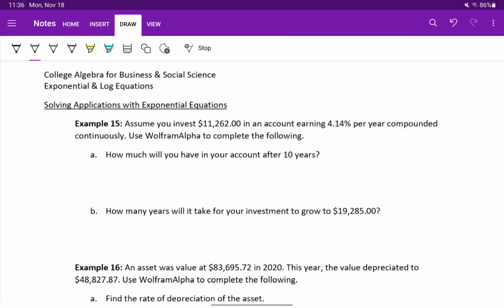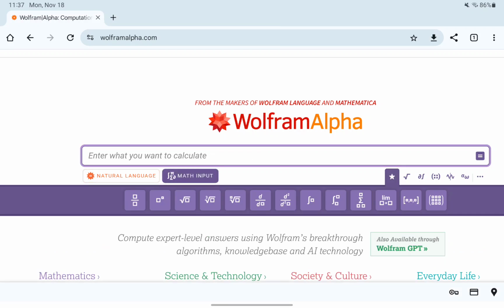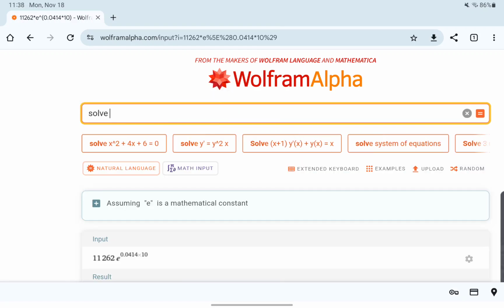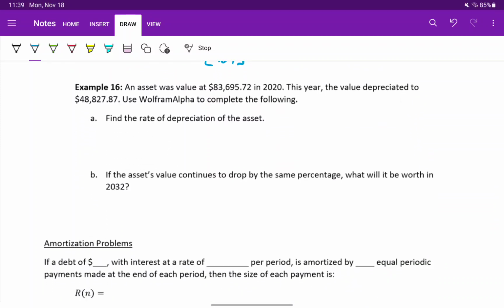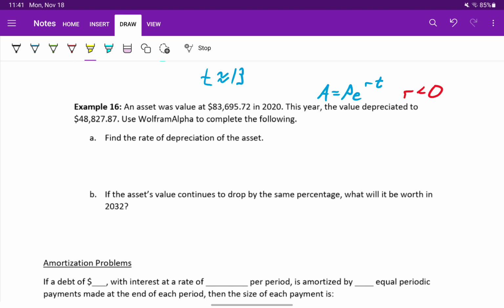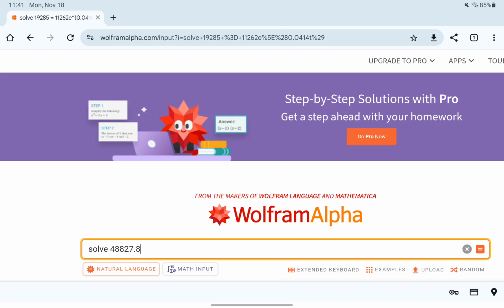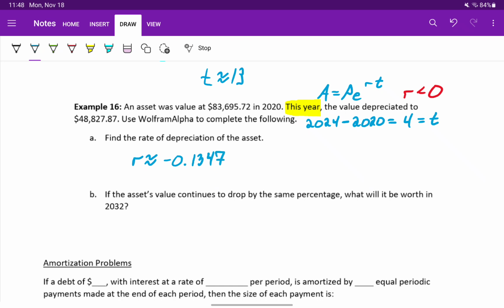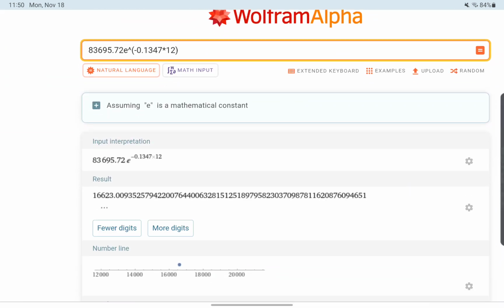Solving Applications with Exponential Equations